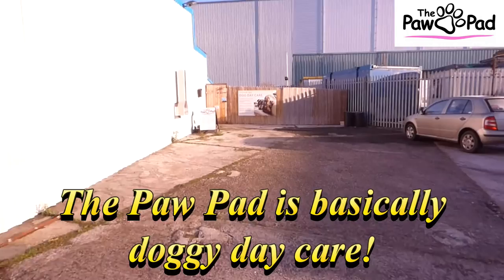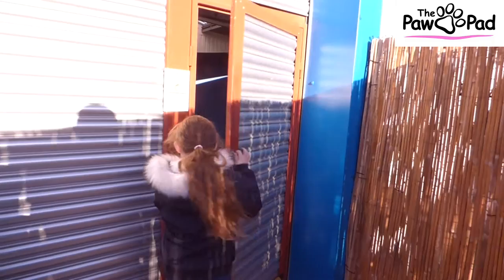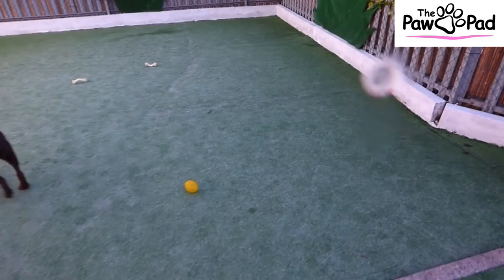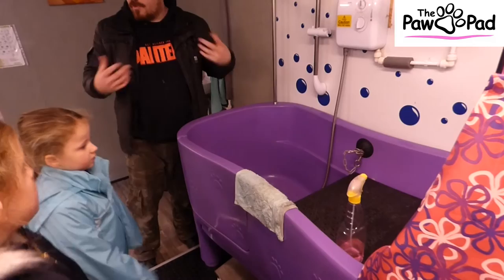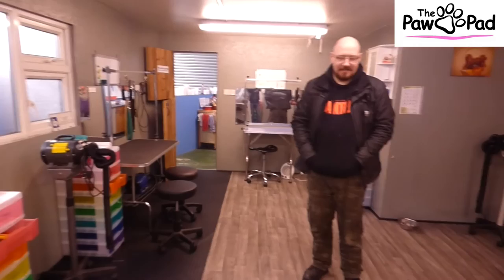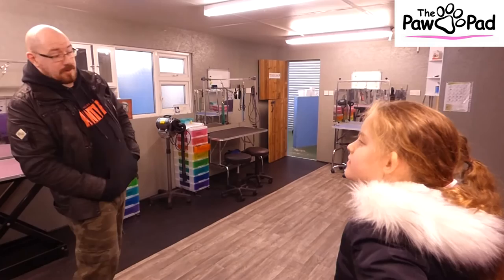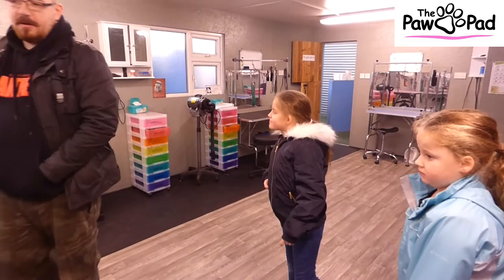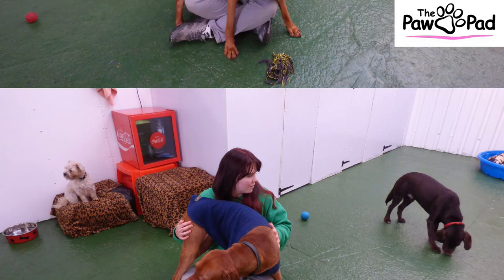The Paw Pad, Doggy Day Care - Northwich Life - ISSUE 1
On a cold and frosty bank holiday morning myself and my little reporters went for a visit to the Paw Pad, our guinea pig local business for this experimental idea of publicising local businesses.

The benefit of going on a bank holiday is that only a few dogs were in and we could talk properly.

For those of you that don’t know, Paw Pad are basically doggy day care. I’d never heard of the concept before but it makes perfect sense for people who love their dogs but work long hours.

What me and the girls were most impressed with is the way that Alastair and Lindsay interacted with them constantly. My girls wanted to meet them but my youngest is a bit nervy around dogs. Alastair new each dogs temperament and we managed a very fun visit and got to see the dogs really having fun and being stimulated and well cared for.

Talking to Alastair, I could really tell he has a love for the dogs and I loved the whole concept of doggy day care. I’ve got a few friends whose dogs regularly tear their homes apart if they leave them at home alone so I can see how this would be attractive to people who love their pooches.

Alastair & Lindsay

The Paw Pad
Unit 10, Wincham Lane, Northwich, CW9 6DE

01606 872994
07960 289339